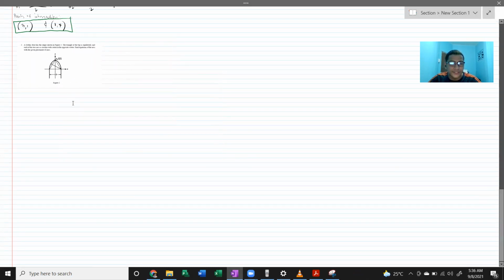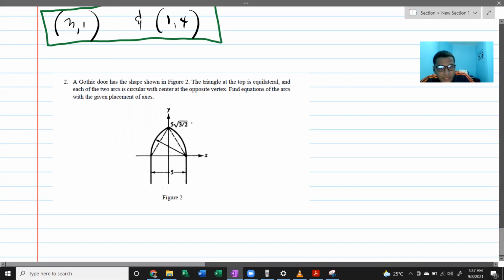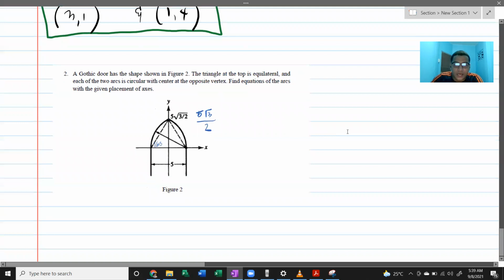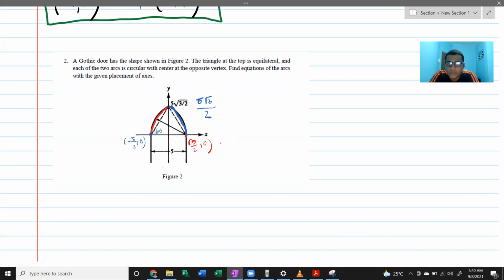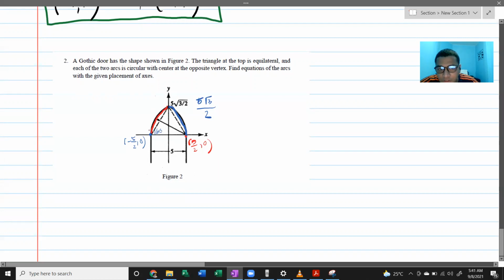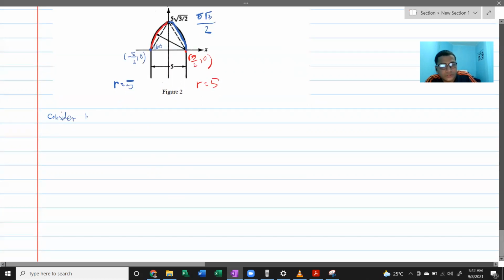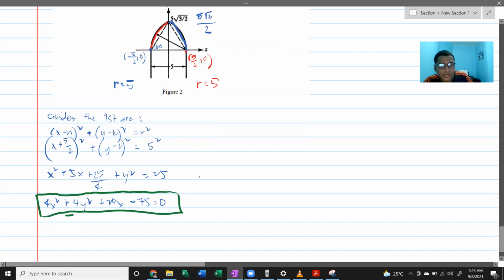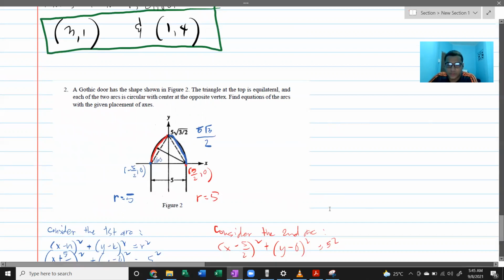Sample Problem: Application of Circle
This video discusses a sample problem involving finding the equation of the arcs of a Gothic door.